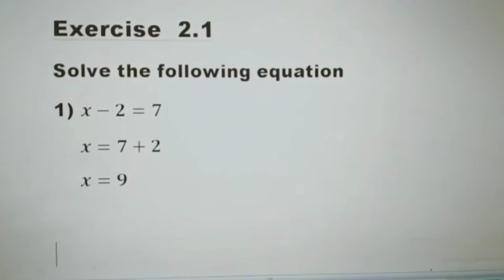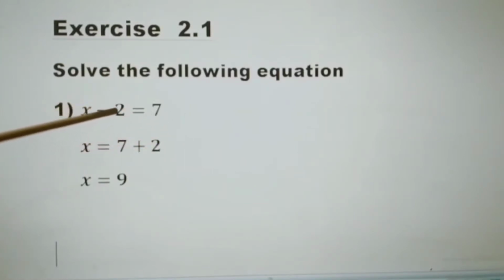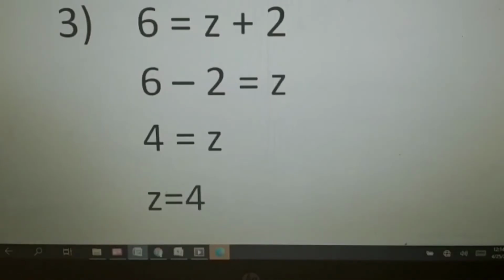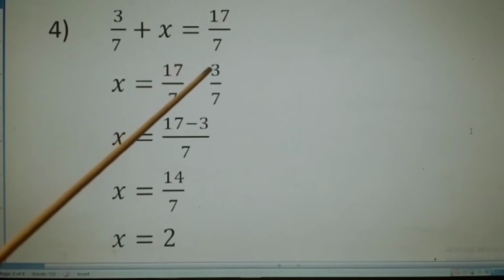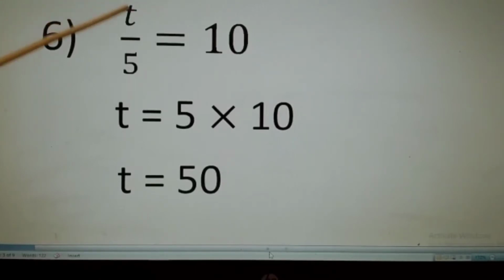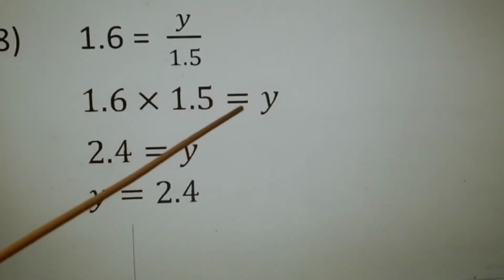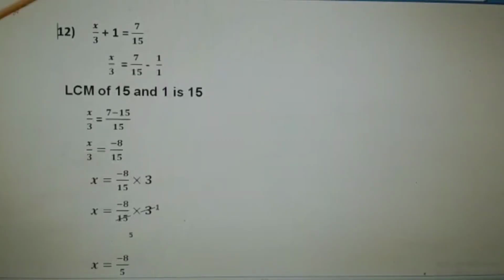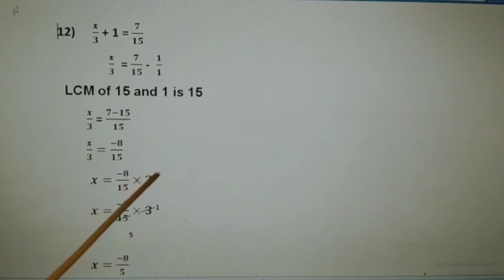CLASS 8 MATHS LESSON 2 EXERCISE 2.1